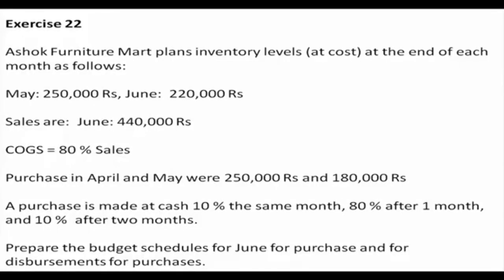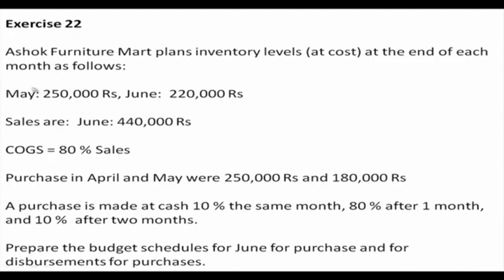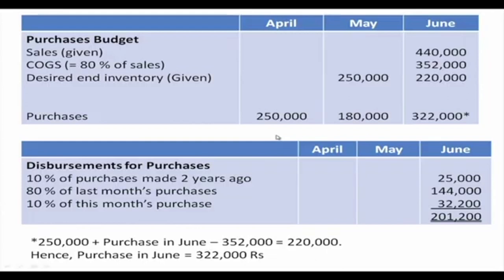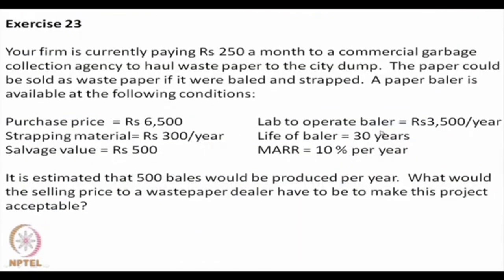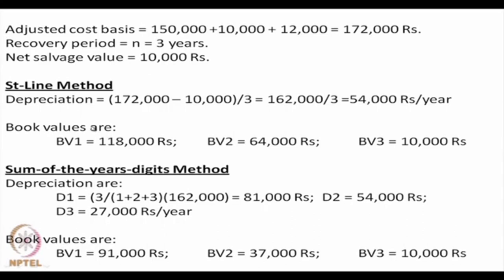Exercises CH26SP swayamprabha